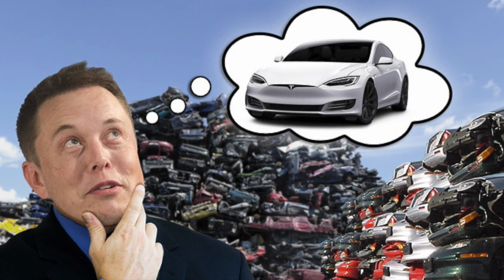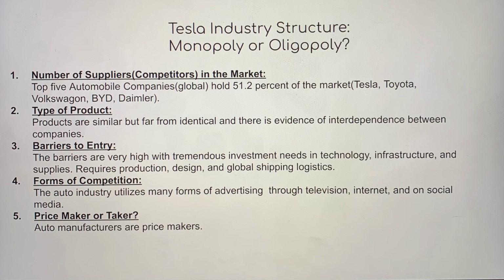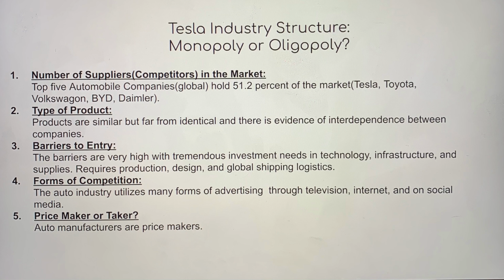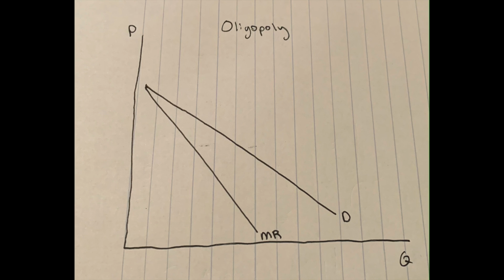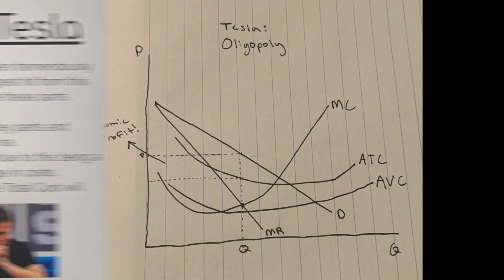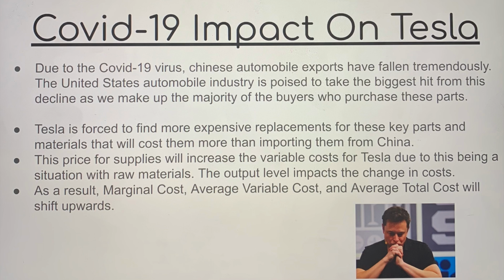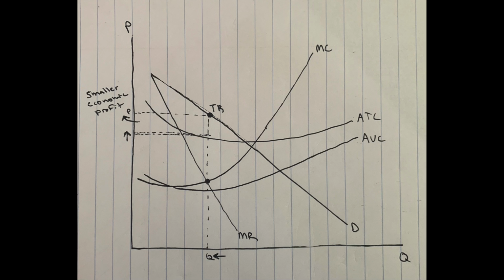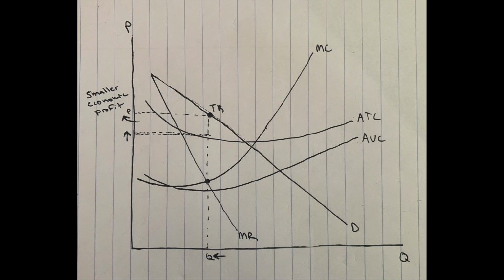Tesla Industry Structure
Industry Structure Project